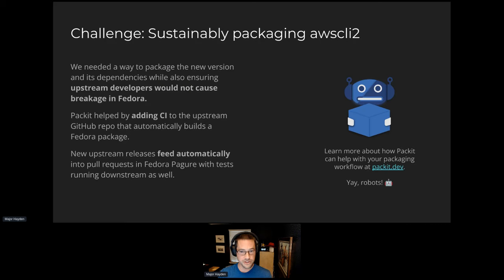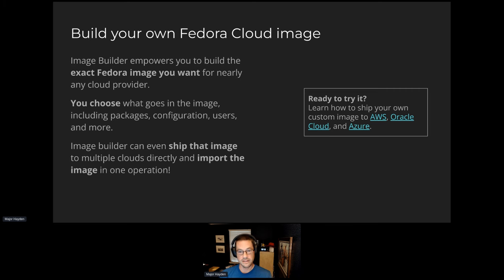What's New in Fedora Cloud? ‒ F39 Release Party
A look at what's new in Fedora Cloud for the F39 release! Come learn about its new features, capabilities, and customizations!

🥸 Speaker: Major Hayden